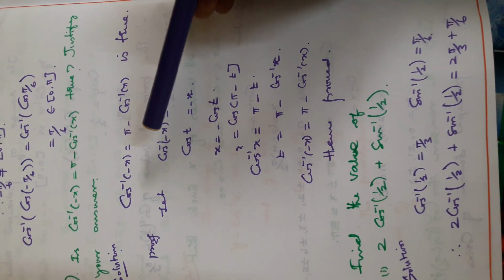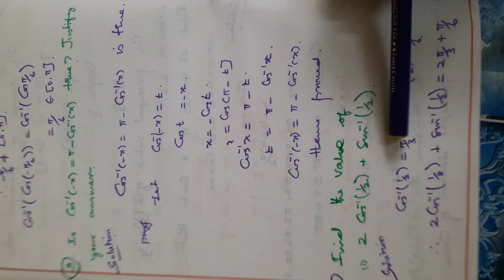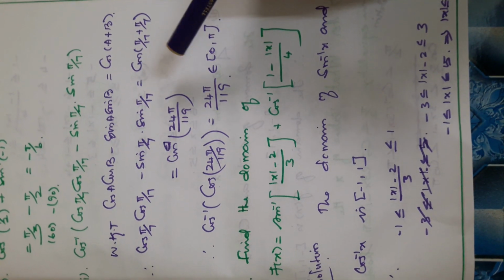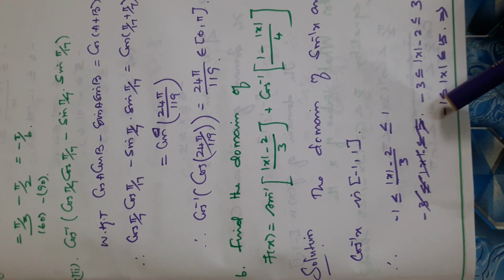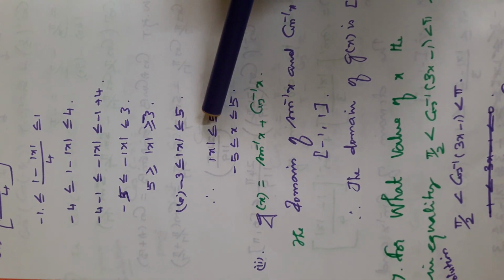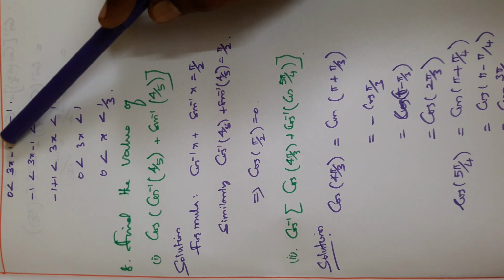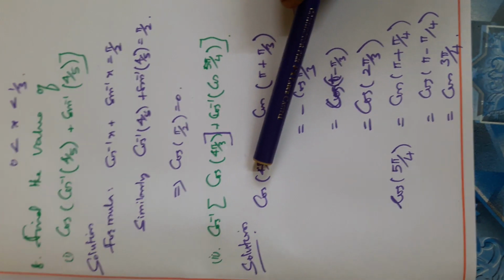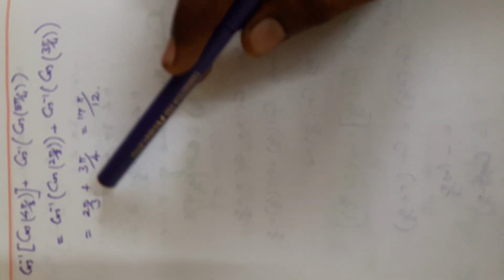12th mathematics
Exercise 4.2